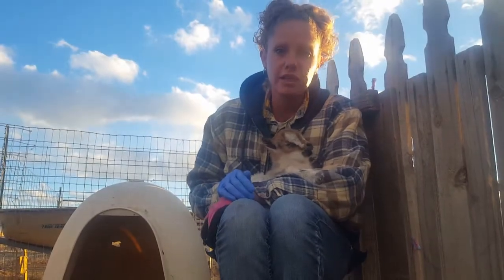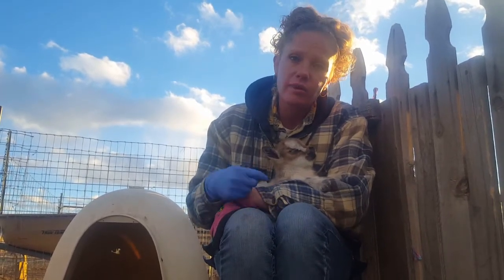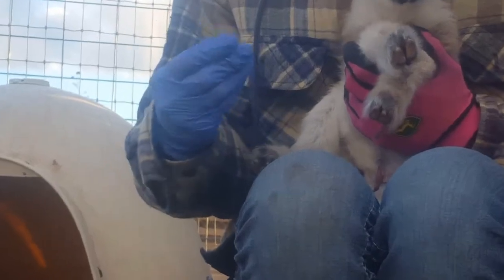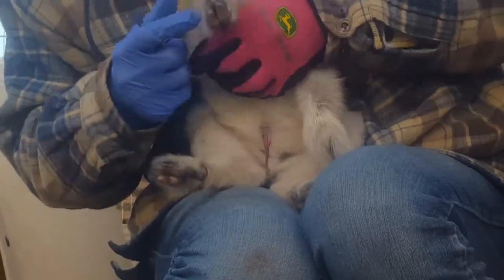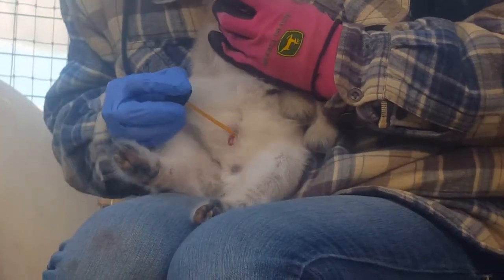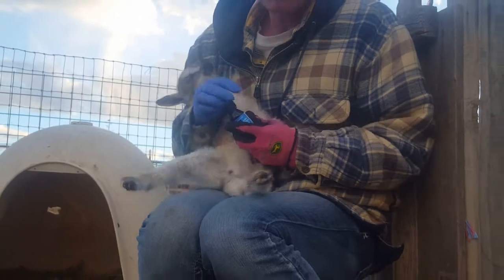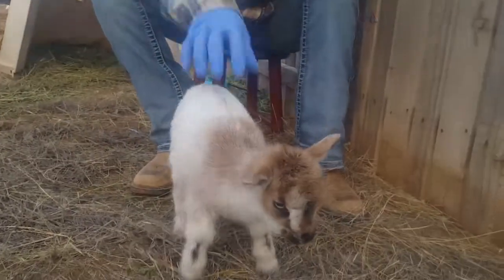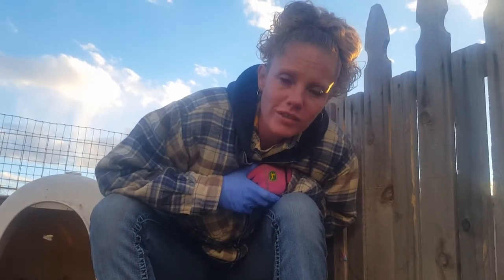Taking Care Of A Newborn Goat's Umbilical Cord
**HEALTH & CARE SUPPLIES**
Alcohol Rub
Cotton Swabs
Eye Solution
Eye Lubricant
Blue Cote
Copper Bolus
Balling Gun
Selenium Vit. E Paste

**BIRTHING KIT**
Lamb Puller
Livestock Lubricant
Sergical Gloves
Long Birthing Gloves
Jump Start
Surgical Scissors
Nose Aspirator

**MILKING SUPPLIES**
Milk Pail
Fight Back Teat Spray
Brewers Yeast
Wash Clothes
Mason Jars
Feed Scoop

**GOAT SUPPLIES**
Goat Bander (castrator)
Dehorner (for Nigerian Dwarfs)
Tattoo Kit
Hoove trimmers
Work Gloves

**SHOW SUPPLIES**
Hair Clippers
Blade Ice
Show Collars
Water Pails
Lead Line
D Clips
Zip Ties
Steel Wire